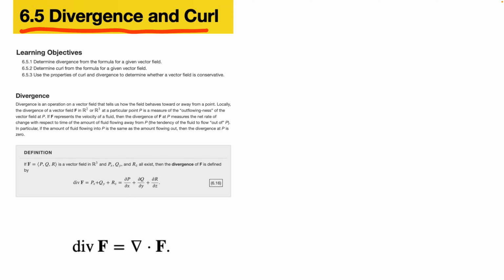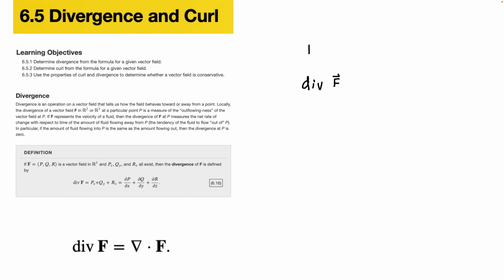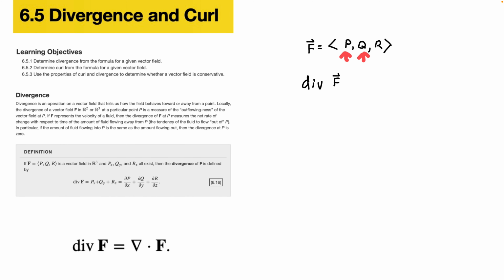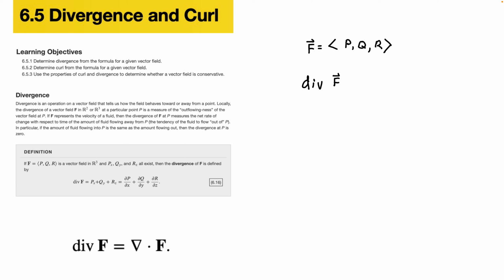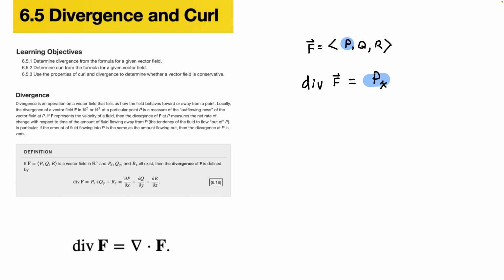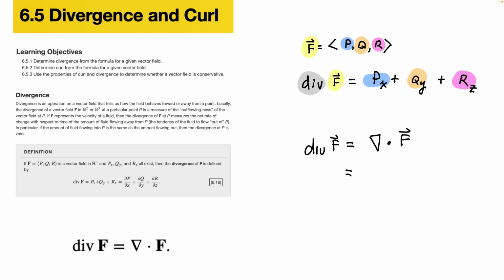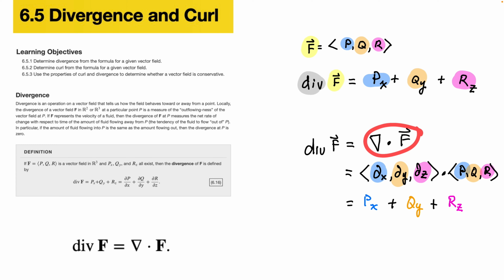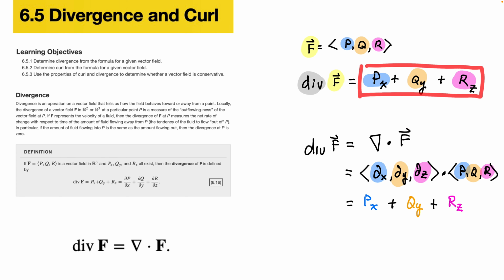3C OpenStax 6 5 Divergence and Curl 1